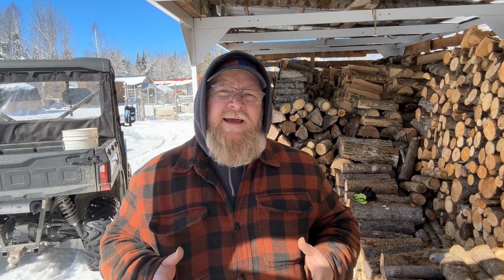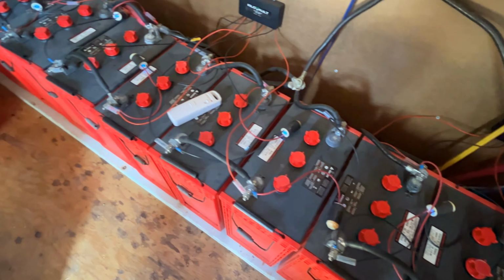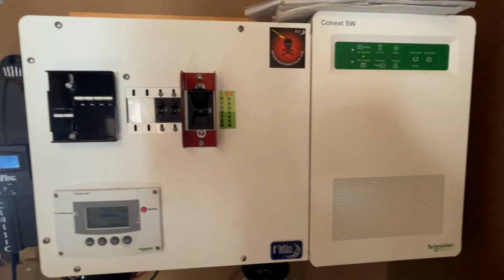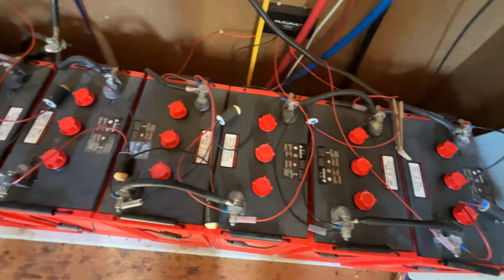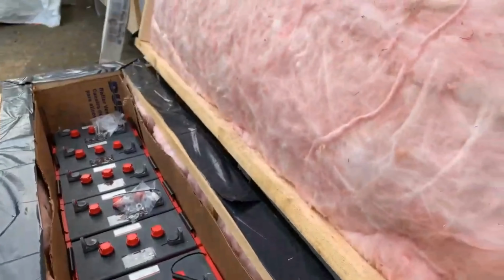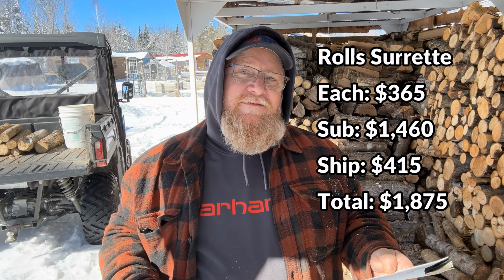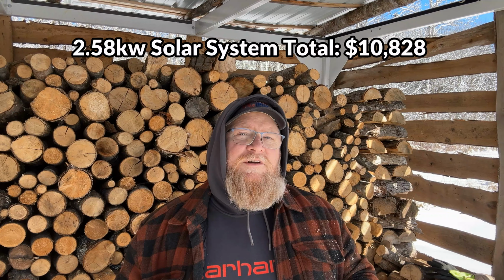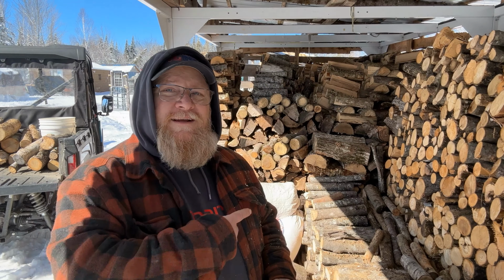How much did our Solar System Cost? | Off Grid Living in Maine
In 2021 we purchased a 2.5kw Solar array, SW4024 Conext Inverter/Charger, Midnite Classic 150, 12 Rolls Surrette batteries, and everything else needed to get electricity to our off-grid cabin here in Maine.
So how much did it cost?

Etsy Store

AMAZON WISHLIST:

Hanbleceya Ranch
Danforth, Maine 04424

Hi folks, we’re a husband and wife team who purchased ~54 acres of off-grid land in the Maine North Woods to build our dream offgrid homesteading life. We're not experts in anything, but we're getting things done and making things happen despite all the challenges. Follow along as this pair of Gen-X city dwellers turn their lives upside down and become full-time Maine Off-Grid Homesteaders!